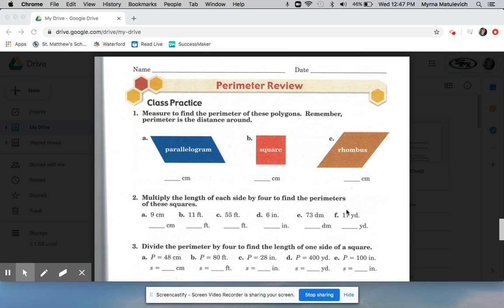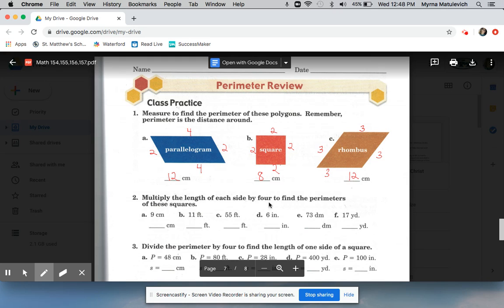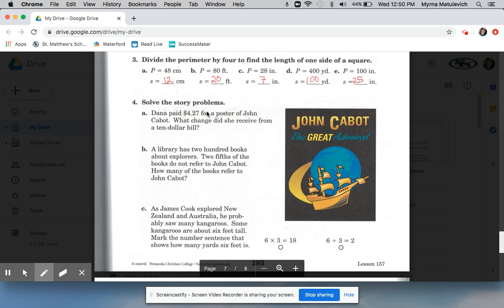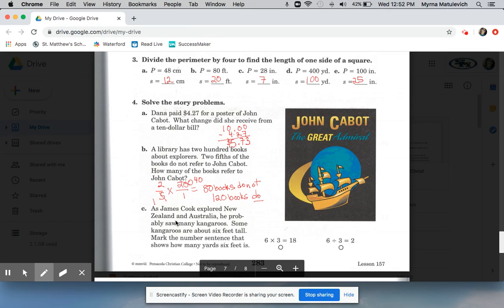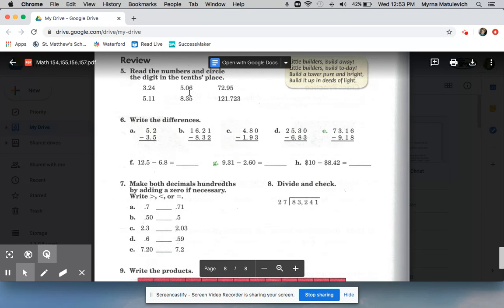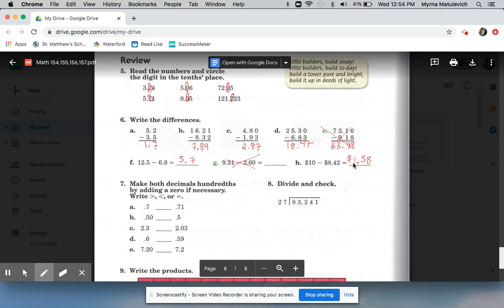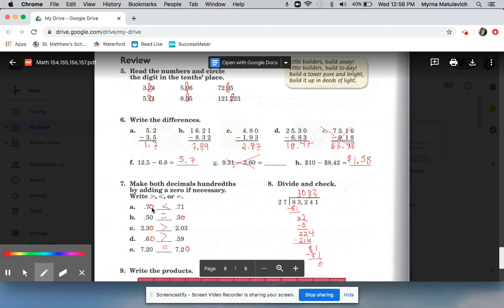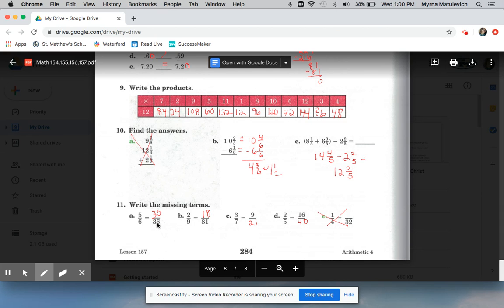Math lesson 157